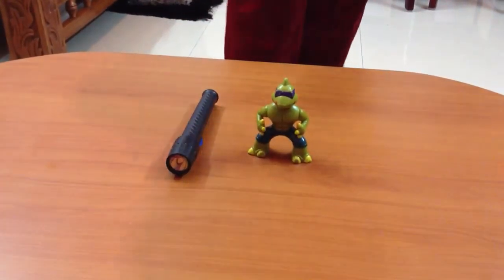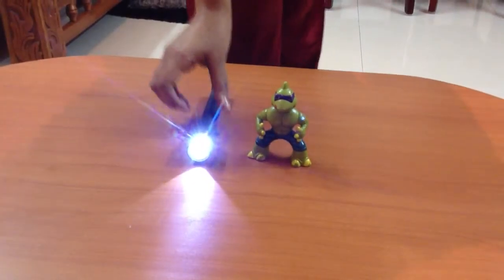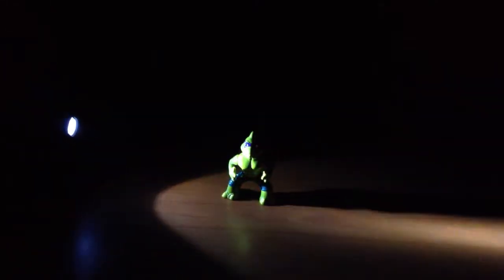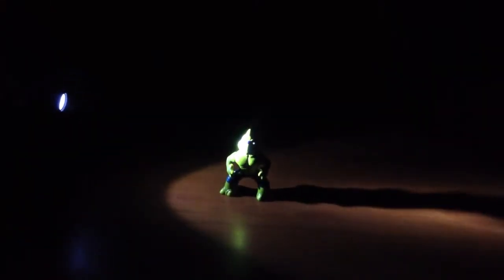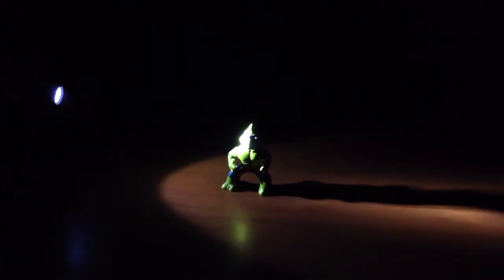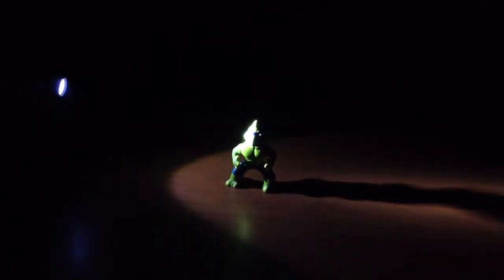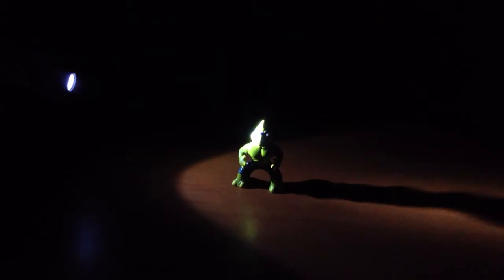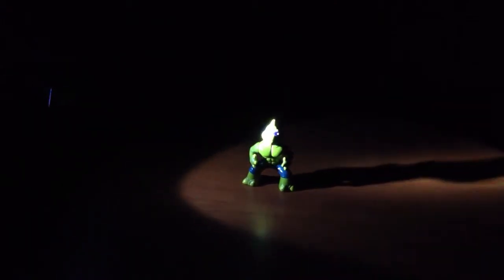How Size and Position of Shadow depends on direction and position of Light source Science Experiment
How Size and Position of Shadow depends on direction and position of Light source ScienceExperiment Amazing Science Experiment